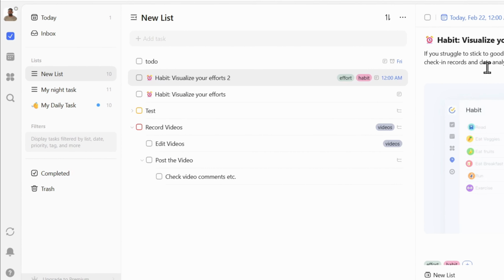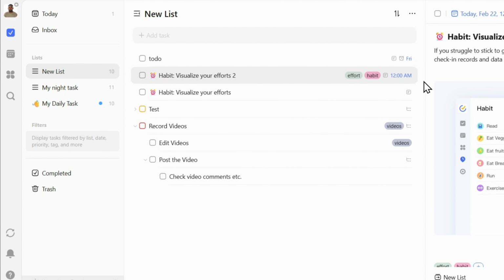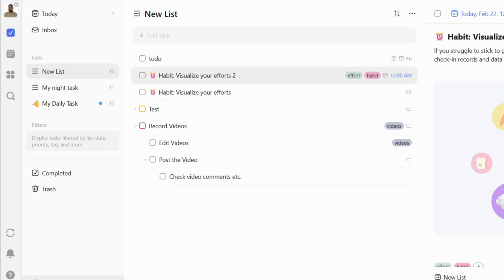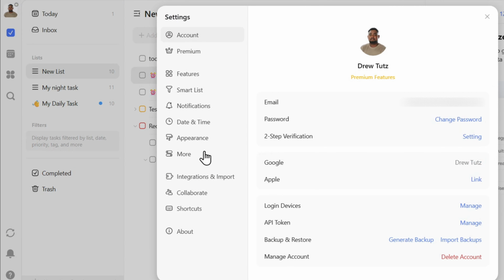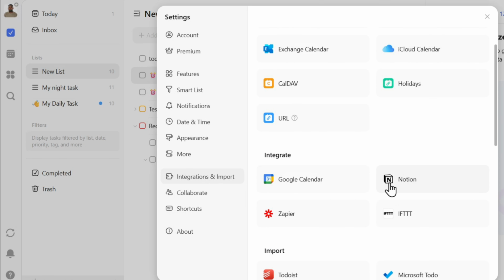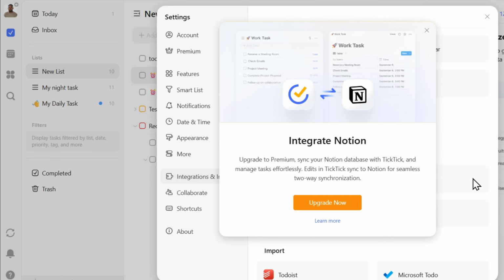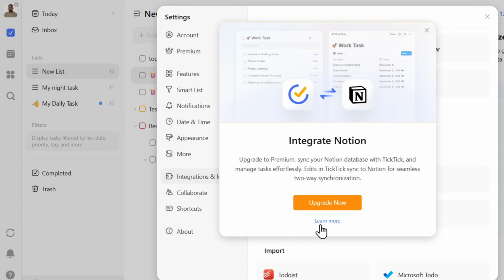How to Integrate Notion (2026 TickTick Tutorial)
How to integrate Notion with TickTick step-by-step in 2026.

In this tutorial, I’ll show you how to connect Notion with TickTick so you can streamline your productivity system and manage tasks more efficiently.

If you use Notion for notes, databases, or project planning and TickTick for task management, integrating the two can help you stay organized and avoid duplicating work. This guide walks you through practical ways to connect both tools and optimize your workflow.

In this video, you’ll learn:

• Different ways to connect Notion and TickTick
• How to automate task creation between apps
• How to use third-party automation tools
• Tips for building a clean productivity system

Many users search for:

how to integrate notion with ticktick
connect notion to ticktick
notion ticktick automation
sync notion and ticktick 2026
best productivity workflow apps

This beginner-friendly walkthrough ensures you can build a more efficient system without confusion.

On Drew Tutorial, we focus on practical, step-by-step tech tutorials that help you master productivity apps and digital tools.

Watch our related videos to level up your workflow in 2026.